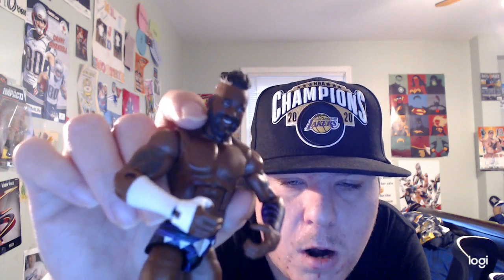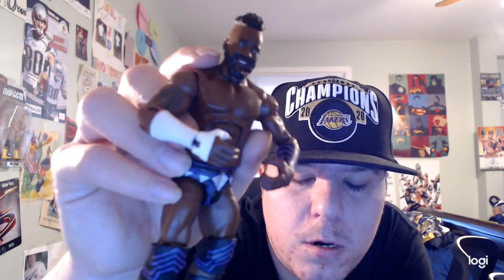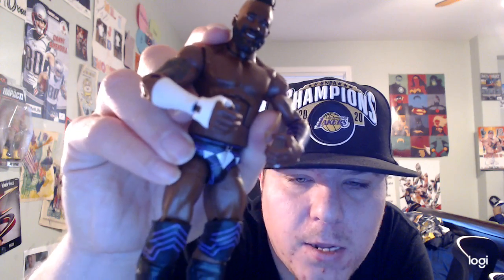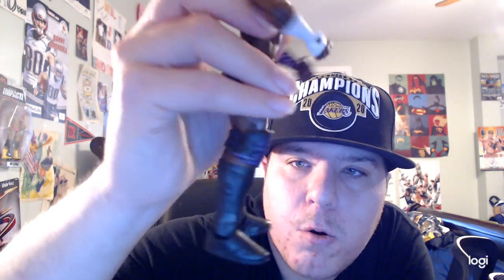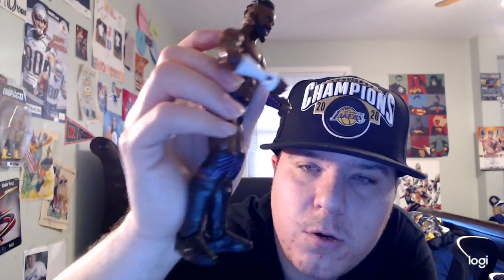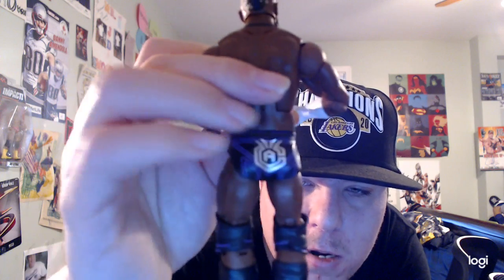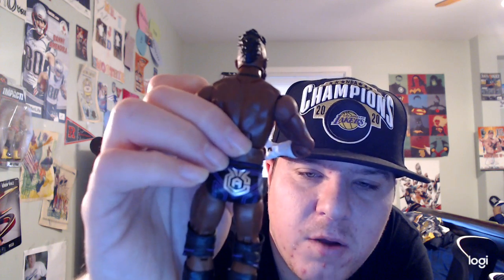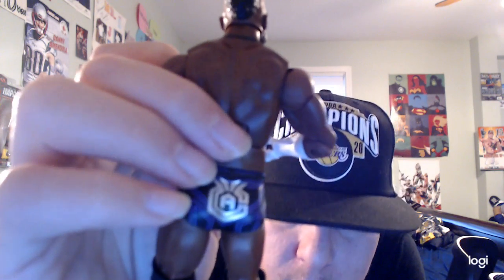Reviewing WWE Elite Series 67 Cedric Alexander Figure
So Happy Saturday And Today I Will Be Reviewing WWE Series 67 Cedric Alexander Figure Enjoy The Video Guys!